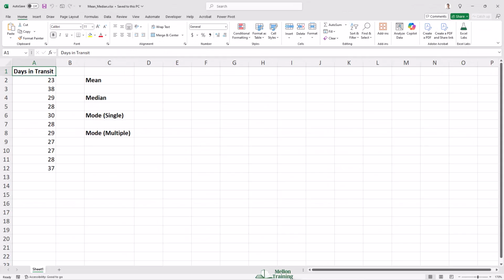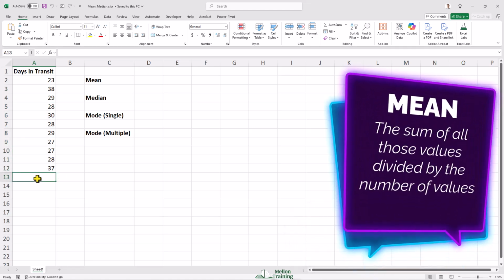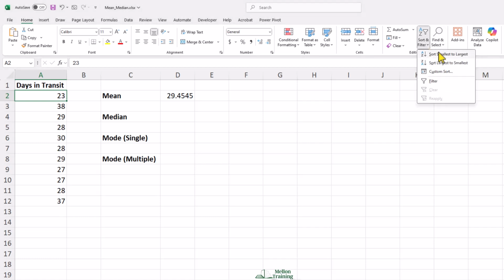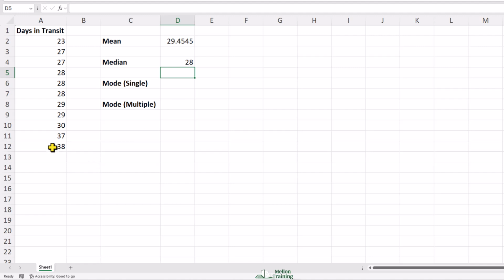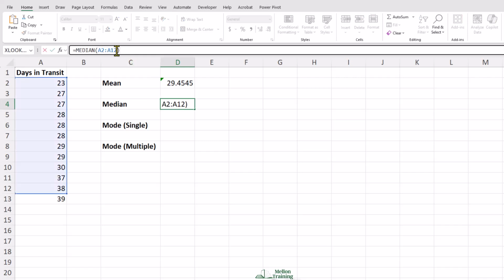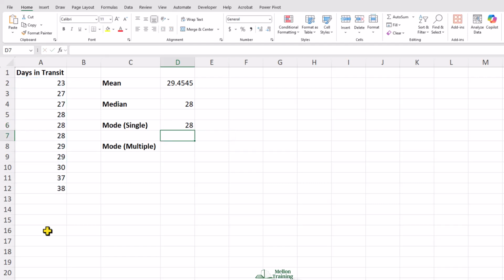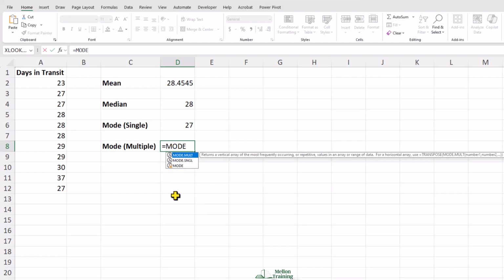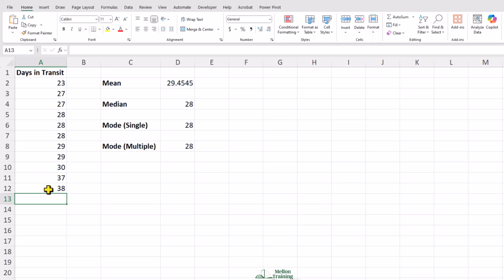Mean vs Median vs Mode in Excel | Which One to Use?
"What's the average?" is usually the wrong question.

In this video we work with real shipping data — days in transit for overseas
deliveries — and see what happens when one shipment takes 75 days. The mean
jumps. The median barely moves. Knowing which to quote is the difference between
a useful number and a misleading one.

→ The mean, with AVERAGE()
→ The median, with MEDIAN()
→ Why outliers wreck the mean but hardly touch the median
→ How the median handles an even versus odd number of values
→ The mode, with MODE.SNGL()
→ Finding several tied modes with MODE.MULT() and dynamic array spilling

📌 FUNCTIONS USED
=AVERAGE()
=MEDIAN()
=MODE.SNGL()
=MODE.MULT()

⏱ TIMESTAMPS
00:00 – Why the average can mislead you
00:58 – Calculating the mean with AVERAGE
01:38 – Calculating the median with MEDIAN
02:50 – What a 75-day outlier does to each of them
03:20 – How MEDIAN handles even vs odd counts
04:10 – A single mode with MODE.SNGL
05:27 – Multiple tied modes with MODE.MULT

🎓 Excel Statistics & Data Analysis: From Zero to Analyst
Mean, median and mode are where it starts. The course takes you through
distributions, regression and hypothesis testing — real statistics in Excel,
without the maths degree.

💬 What are you averaging — delivery times, salaries, sales?